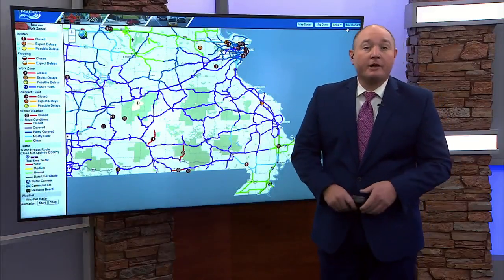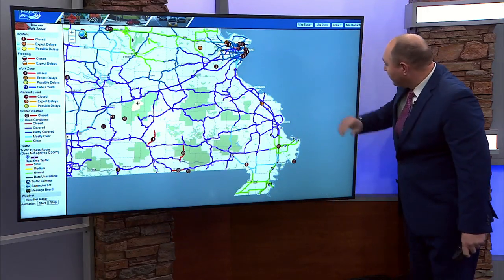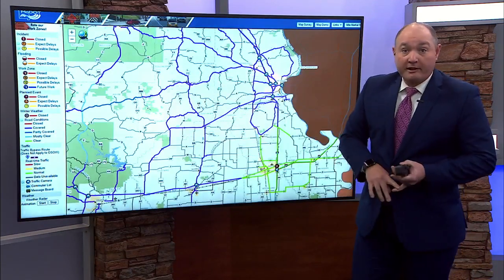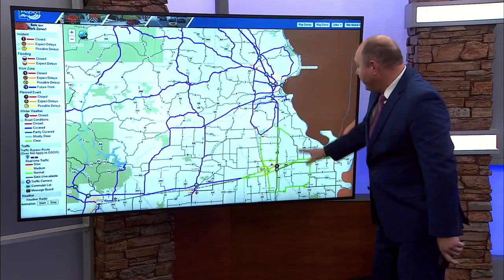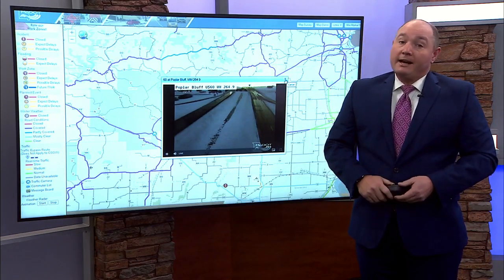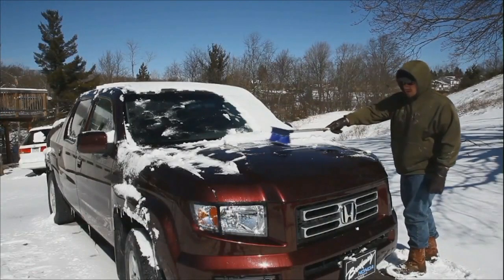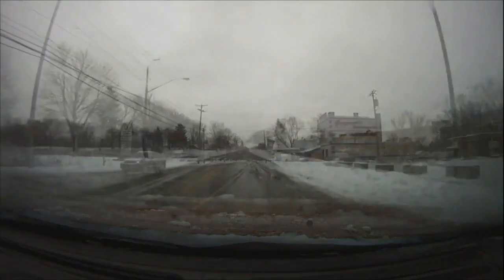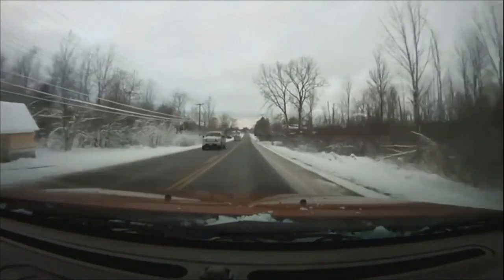Dave Davis update on road conditions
Dave Davis gives an update on road conditions impacted from winter weather